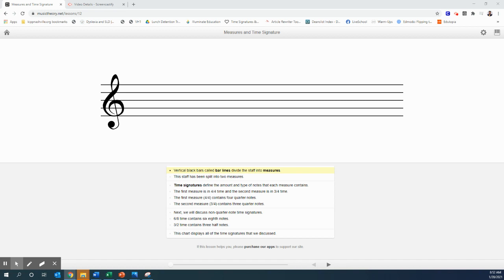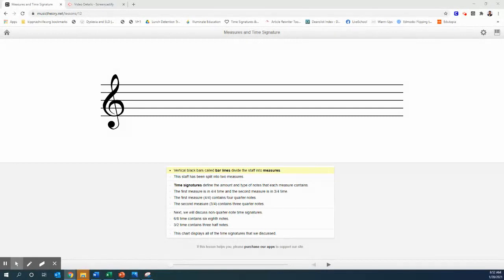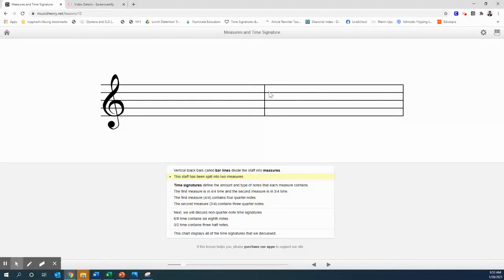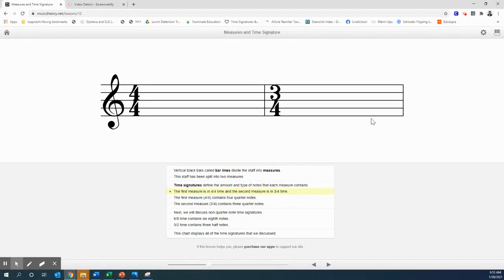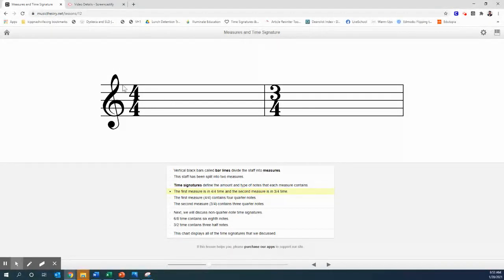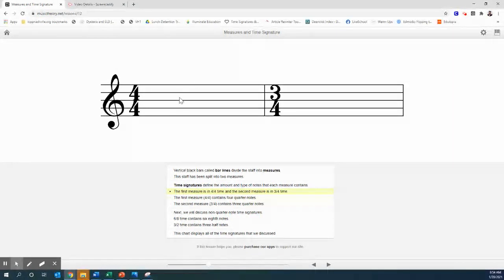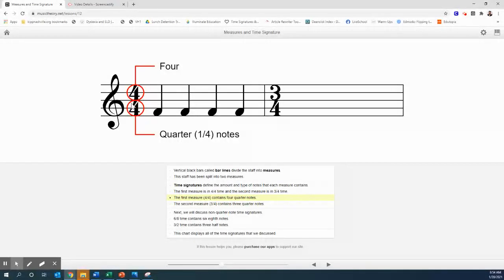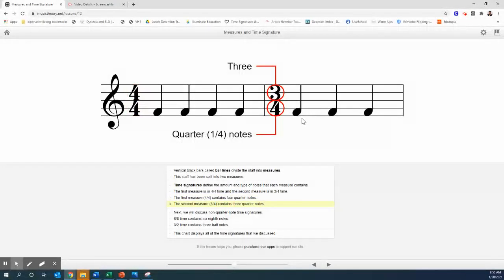Jan 20, 2021 PT II